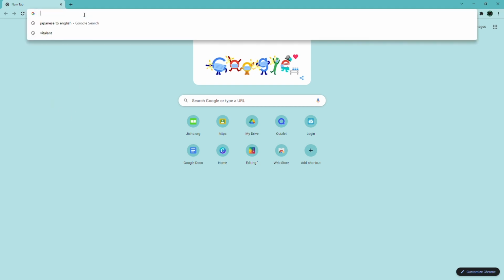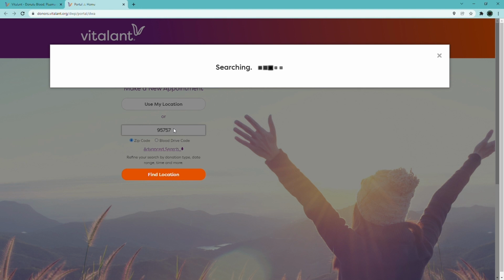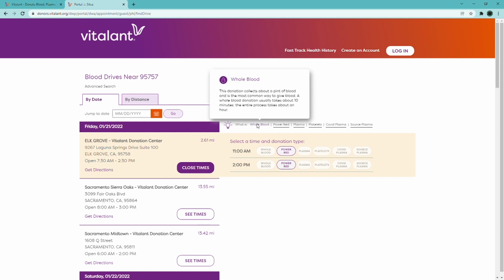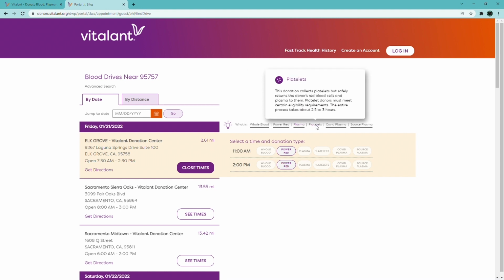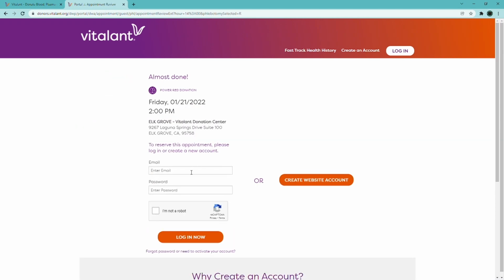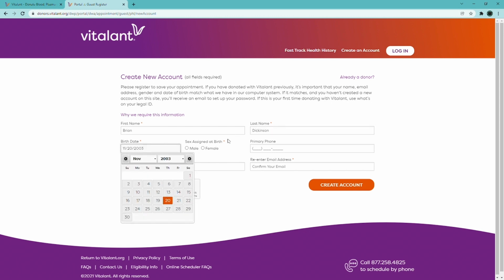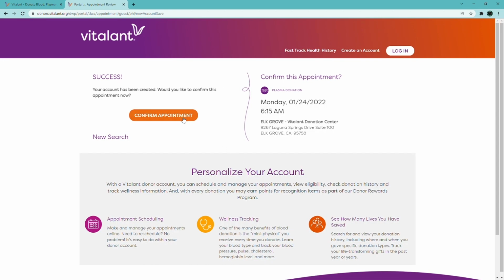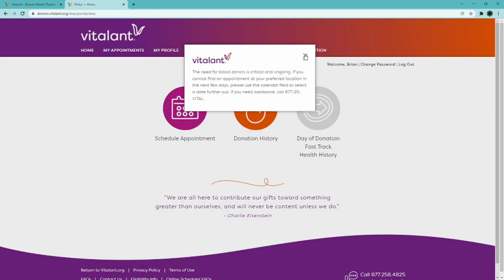Blood Donation 2